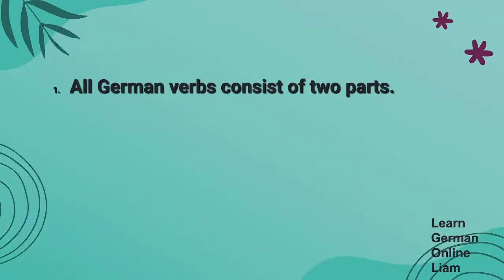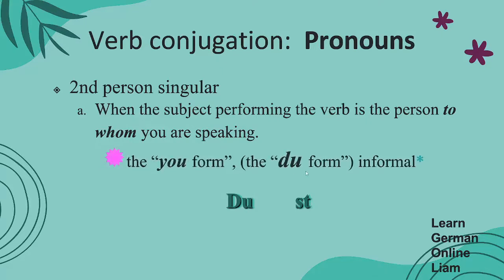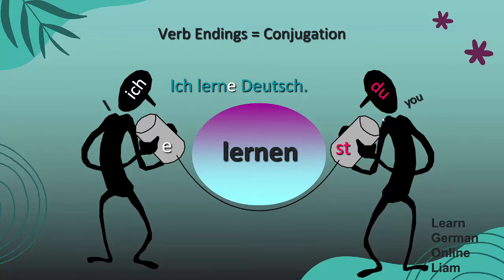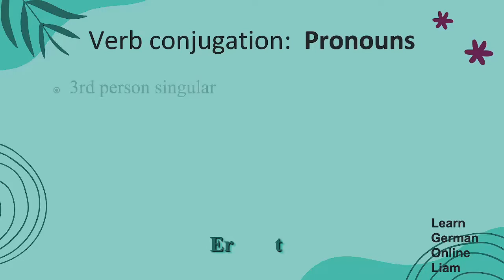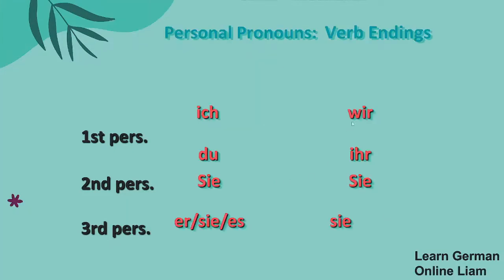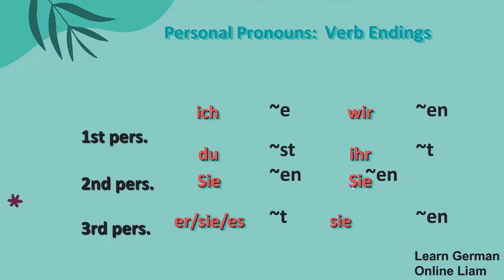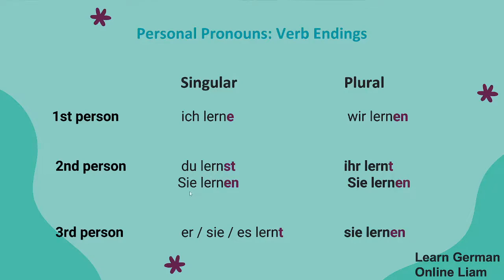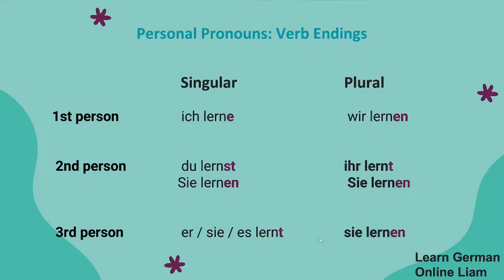German verb conjugation explained in English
you will learn the verb conjugations of the verbs in German.

It is highly recommended to listen and repeat and learn the conjugations as it is. You can always pause and replay to hear something again.

What is conjugation?
Conjugation is the creation of derived forms of a verb. Conjugated verbs are used to express the characteristics of person, number, tense, voice and mode in the German language. In order to form the forms, the division into regular and irregular Verbs is fundamental. Irregular verbs are, for the most part, strong verbs. The creation of verb forms deviates from regular conjugation. The regular verbs are all from the class of weak verbs. For the formation of the verb forms, the separability of prefixes and the auxiliary verb to be used is also relevant.
When it comes to your favourite things to do, German verb conjugation probably isn’t at the top of the list.

In fact, it may seem intimidating and complicated at first glance – one of the harder aspects of learning German.

This can leave you wondering how to approach this important topic in the most effective way.

However, once you break down the rules, German verb conjugation is actually quite simple and it follows patterns similar to English.
Arbeiten (to work) [Present Tense]

ich arbeite – I work
du arbeitest – you (informal) work
er/sie/es arbeitet – he/she/it work
Wir arbeiten – we work
ihr arbeitet – you (plural/informal) work
Sie/sie arbeiten – they work

Dankeschön, Tschüss und Auf Wiedersehen!
A1 A1.2 B1 basics